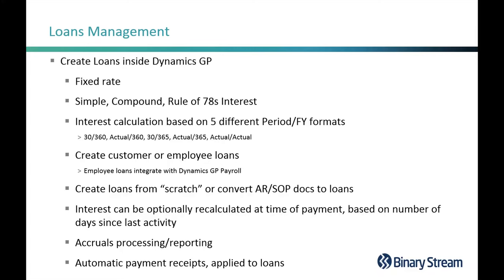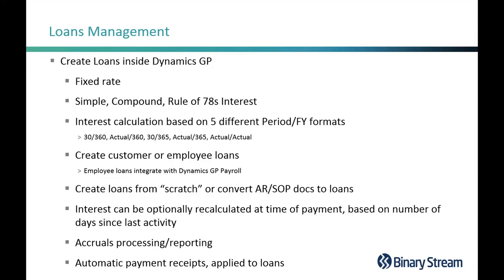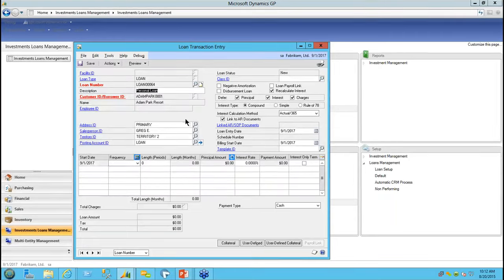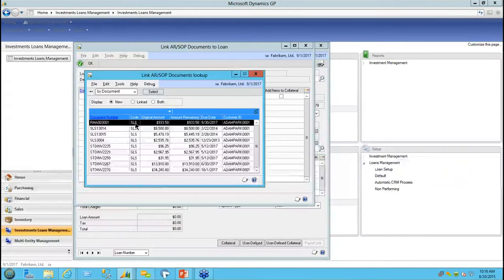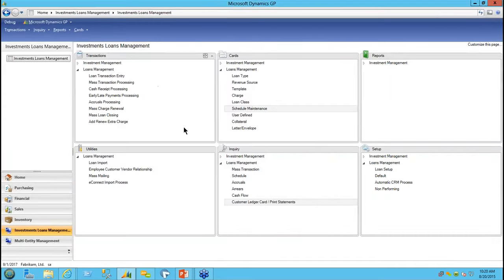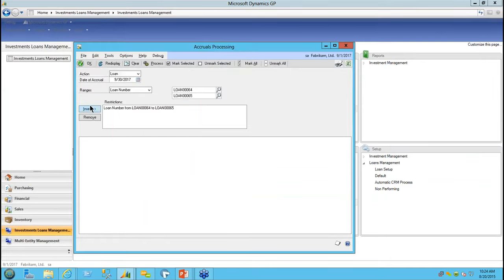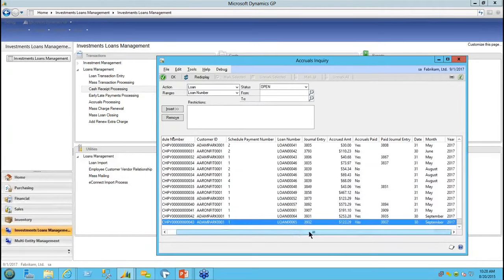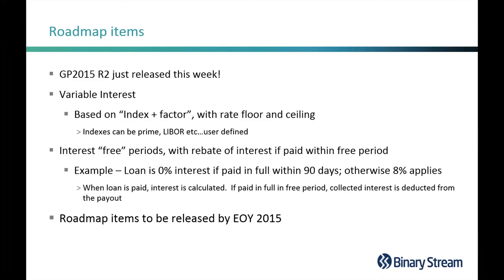Manage Loans Directly in Dynamics GP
Risk Tolerance. Data Integrity. Regulatory Compliance. Multiple Non-Integrated Systems. These are the "pain points" faced by firms who deal with, and need an effective way to manage investment portfolios, lending practices and fund investors in one integrated system. Binary Stream's Investment and Loans Management solution streamlines your loans management activities and manages these pain points inside of Dynamics GP, fully integrated with your day to day accounting functions.